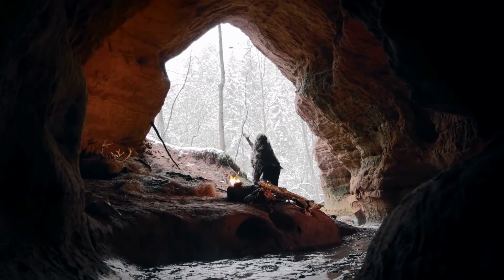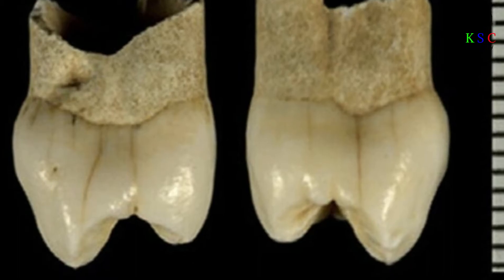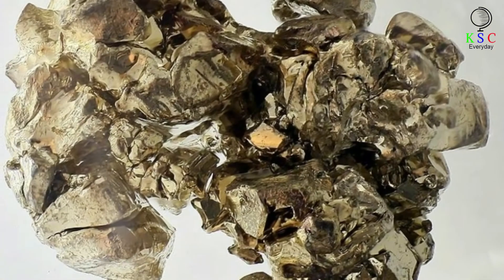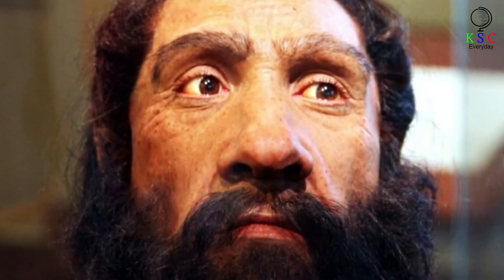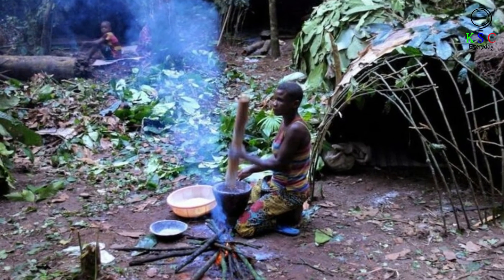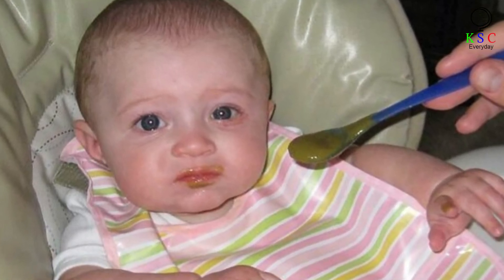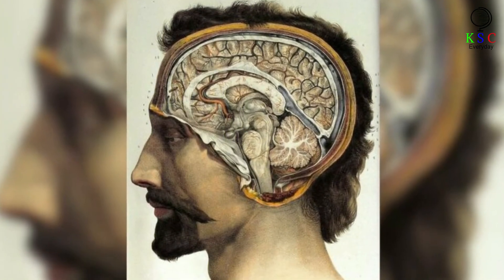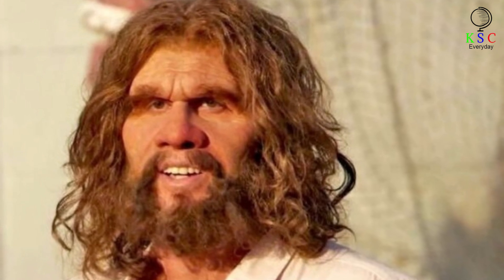Scientists Have Discovered One Key Habit That We Humans Share With Neanderthals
Modern humans, Neanderthals share a tangled genetic history, study affirms.
You might think that Neanderthals were very different from us modern-day humans. It’s true that lots about them is strange to us – from their biology to behaviors. That doesn’t mean we have nothing in common, and one study from 2020 shows a rather unexpected similarity. Yep, you might be surprised when you find out just what we share.